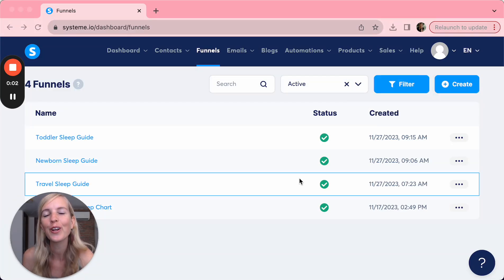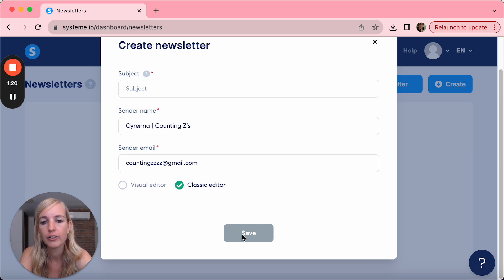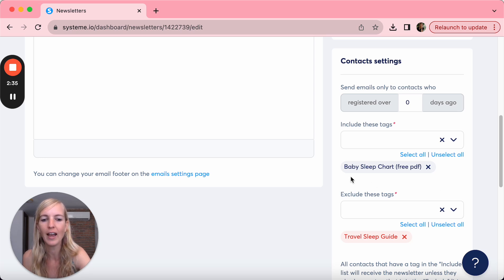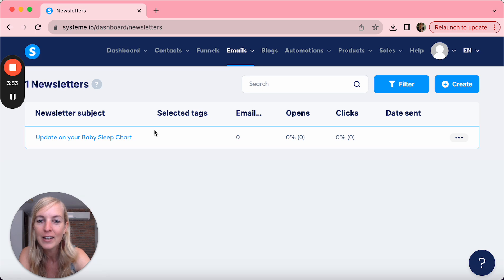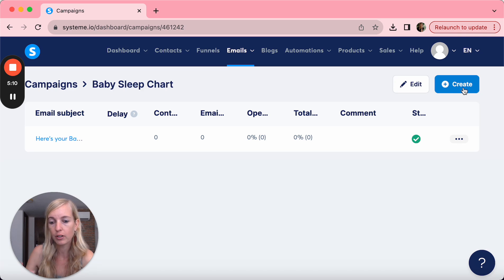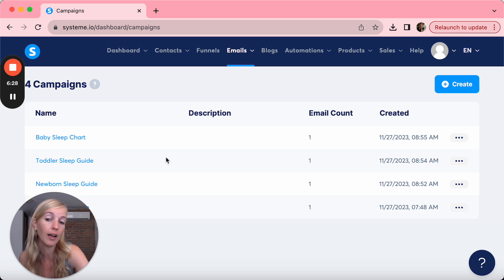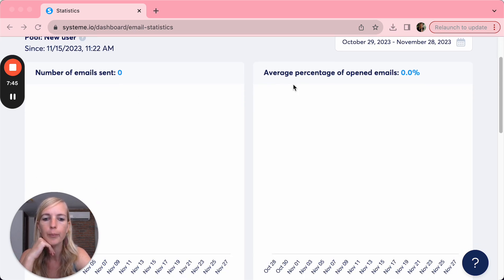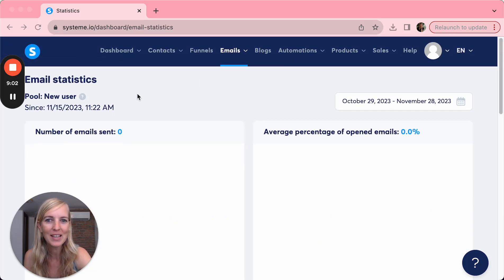Systeme.io Tutorial - Emails & Newsletters [4/7]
This introductory video series was originally created for a client for whom I built a website and set up a lead generation funnel. This client was completely new to the Systeme.io platform. I hope these videos also help you to get started.

Rianna Hijlkema
Branding & Design for Sleep Consultants
Helping you save time and attract more clients!